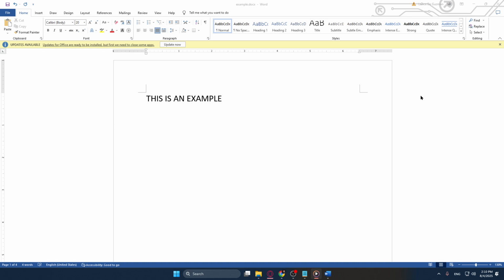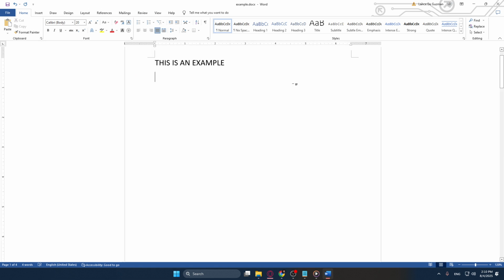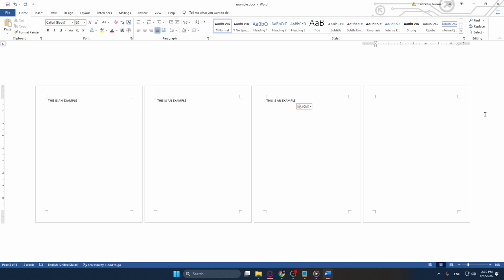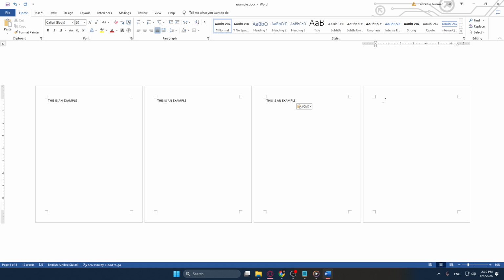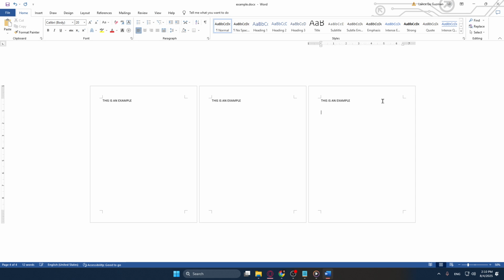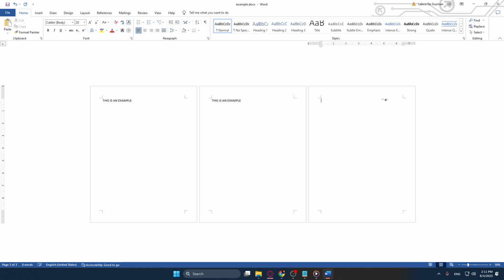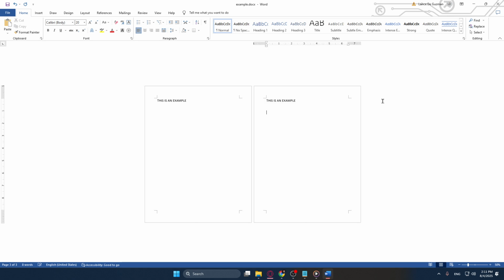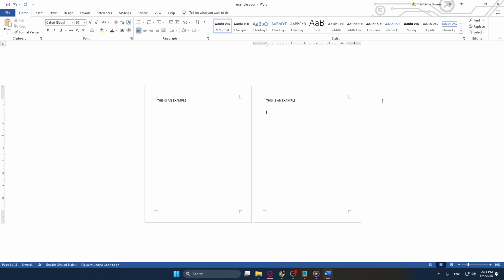How To Delete Last Blank Page In Microsoft Word [2026 Guide]